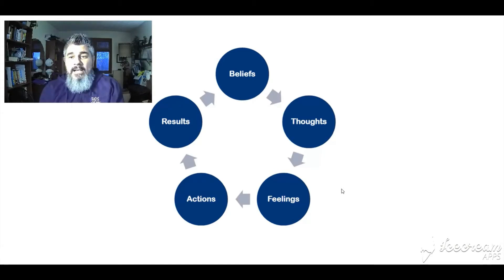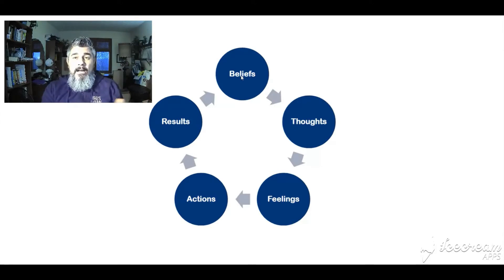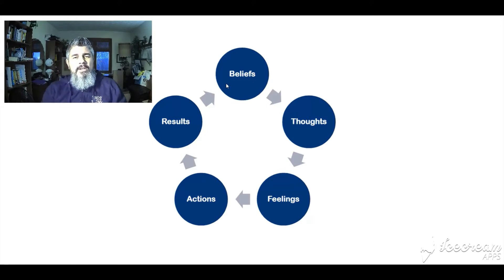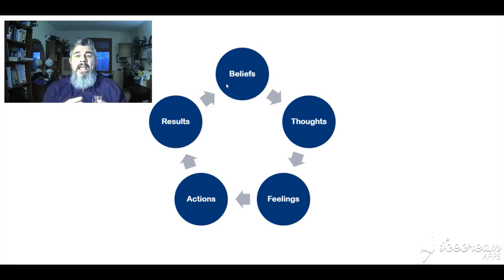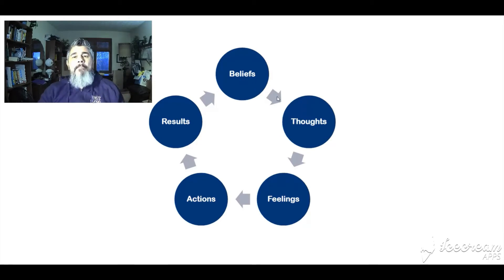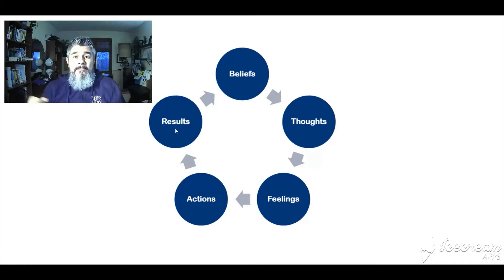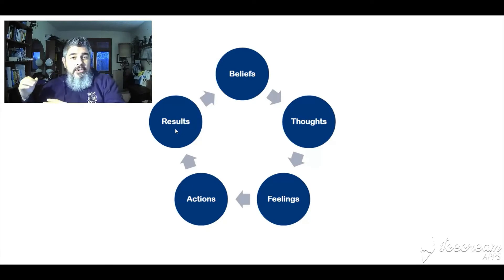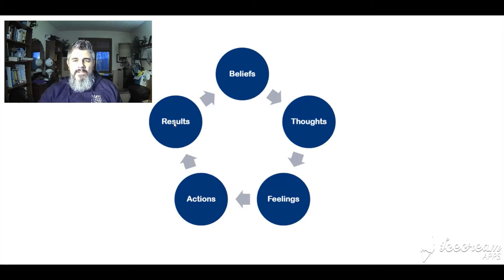Invest in Yourself to Make More Money and Be Happier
In this video, I walk you through a simple graph that I use on myself, with my employees, kids, and students to change the limiting beliefs that are keeping them from making more money and being happy.

Get Off Zero in 2022 and buy some bitcoin and make your first dollar online.

This is how I am unbanking myself and creating passive income, growing my bitcoin holdings, with the ability to get 1% loans with no credit check.

Want to use the same app I am using on this journey to trade crypto as well as get a free $25 in Bitcoin for signing up. Here ya go:

Get free Bitcoin when you buy $100 of crypto
$10 in BTC (plus $31 for learning)

Any earnings or income statements, or any earnings or income examples, are only estimates of what we think you could earn. There is no assurance you will do as well as stated in any examples. If you rely upon any figures provided, you must accept the entire risk of not doing as well as the information provided. This is not financial or investment advice, just my experiences. Do your own research.